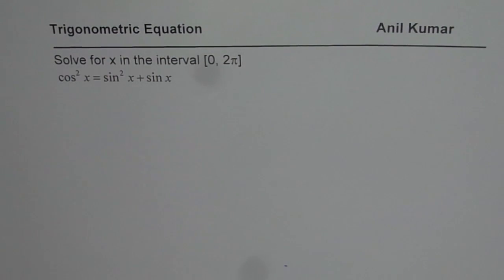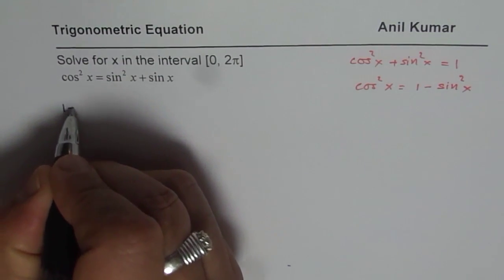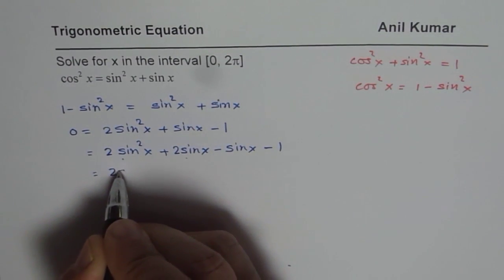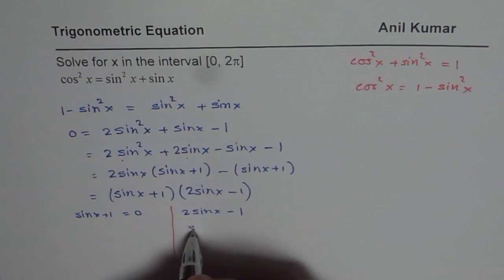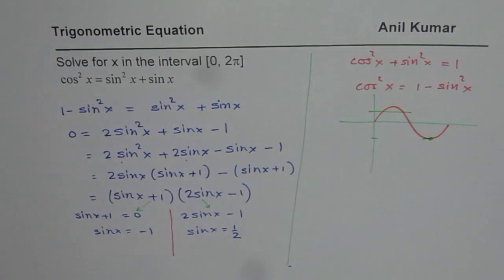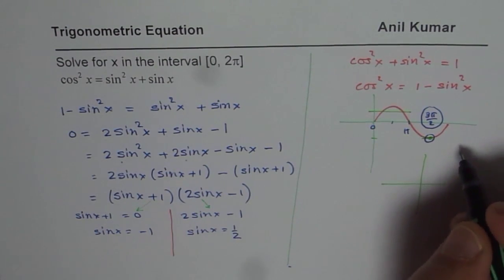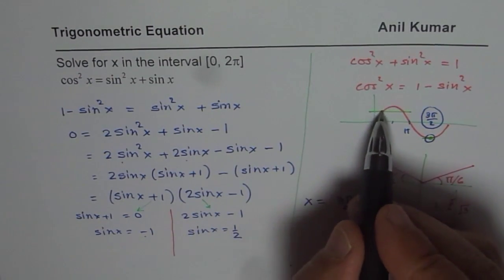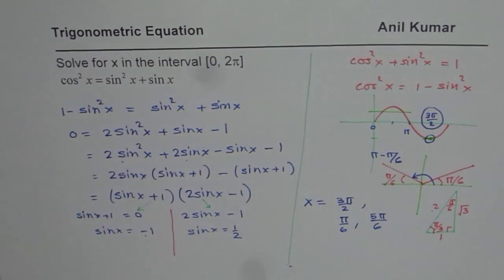Solve Quadratic Trigonometric Equation 1 after Factoring MHF4U